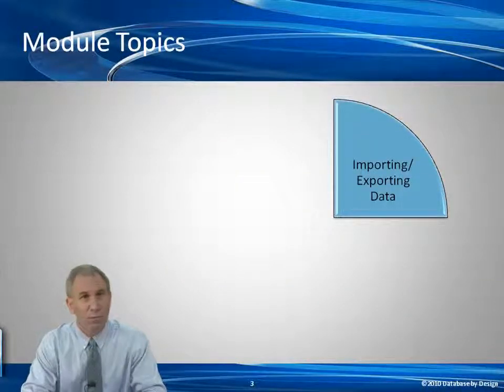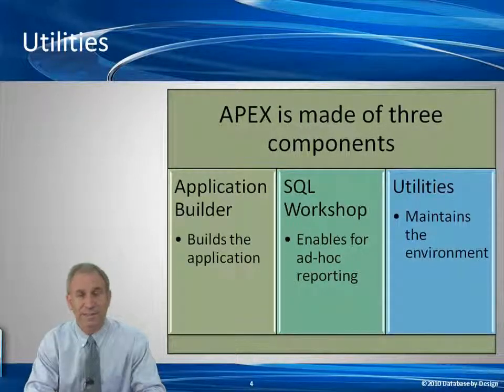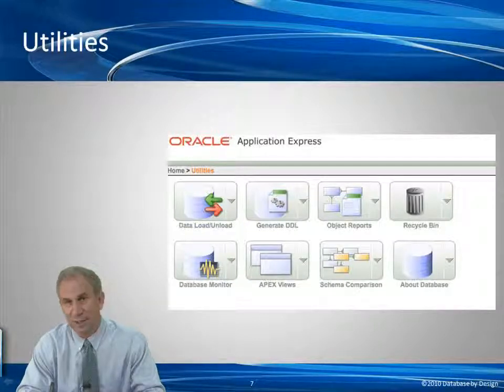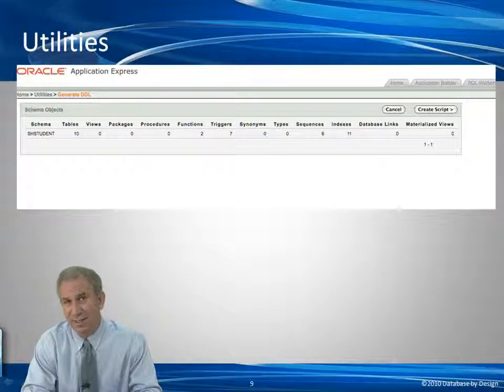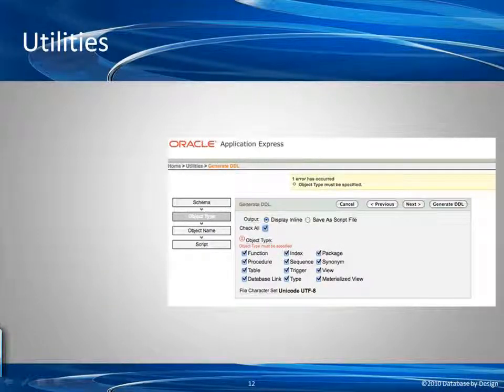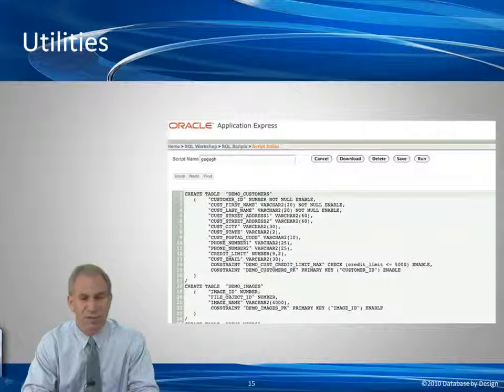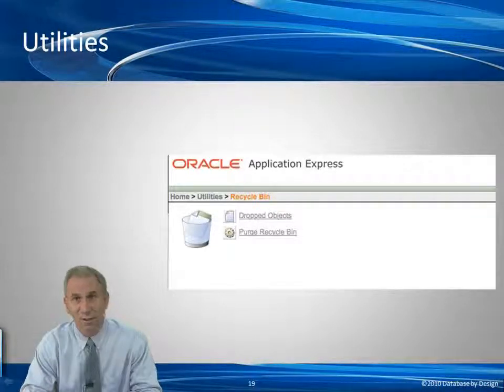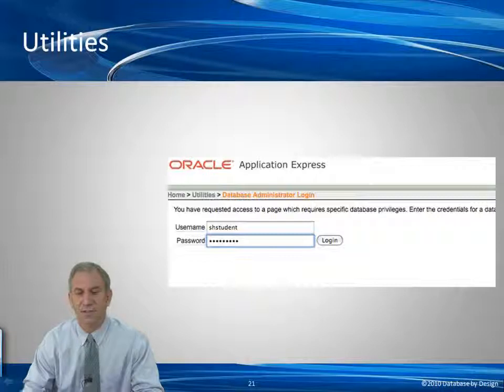Learn about Utilites in Oracle Application Express (APEX) from GogoTraining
In this video from Oracle Application Express (APEX) from GogoTraining, you will learn about importing and exporting data, generate DDL, view objects, and monitor the database.